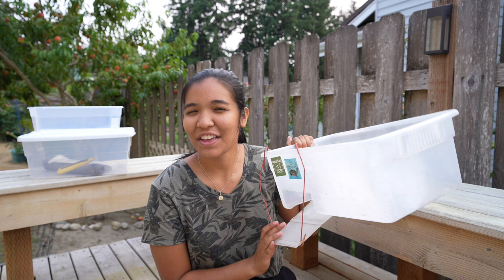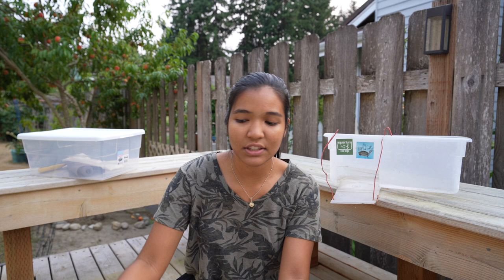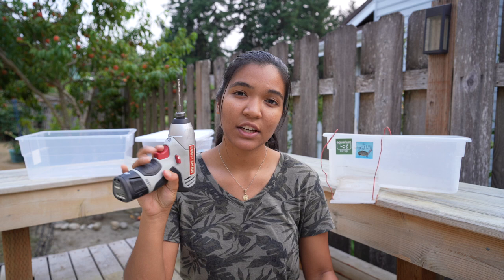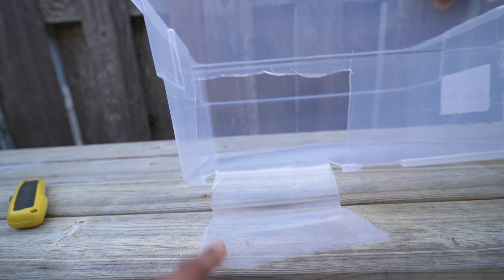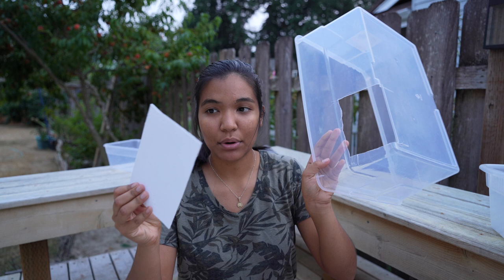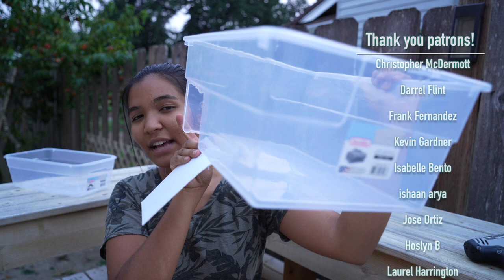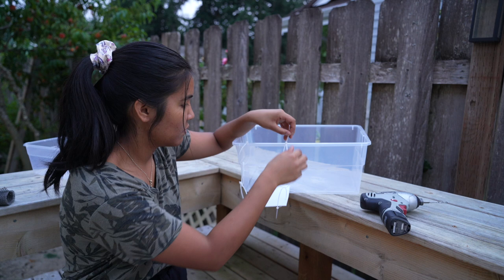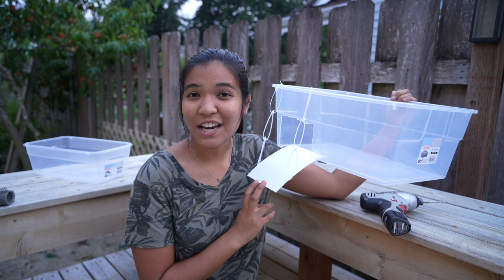DIY Basking Area for Turtles - how to make it!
here’s how to make my DIY basking area for turtles, using a plastic bin and a few zip ties. This ATBA is incredibly simple and cheap to make: perfect for sliders, maps, painteds, and all basking turtles!

📬 Write me! 📬
2916 NW Bucklin Hill Rd PMB 108

CONTENTS
00:00 DIY Turtle Basking Area
01:03 Supplies needed
03:06 Tools needed
03:26 Step 1: Cut bin
04:30 Step 2: Cut ramp
05:28 Step 3: Drill holes and zip tie
06:13 Step 4: Bend ramp
06:40 Step 5: Add grip
07:11 Step 6: Stabilize ramp
08:44 Subscribe!